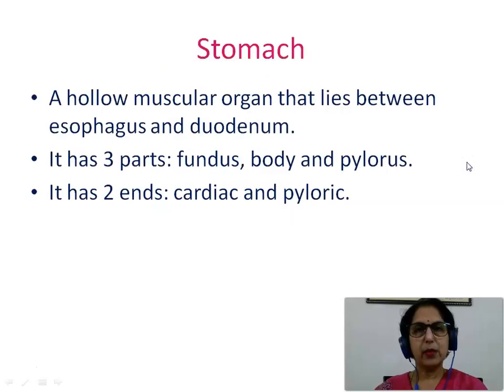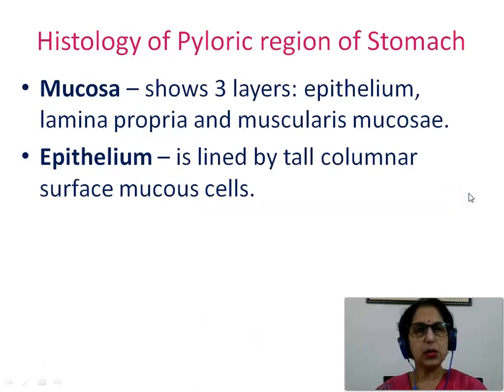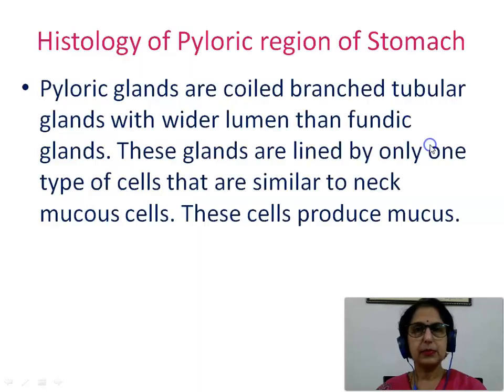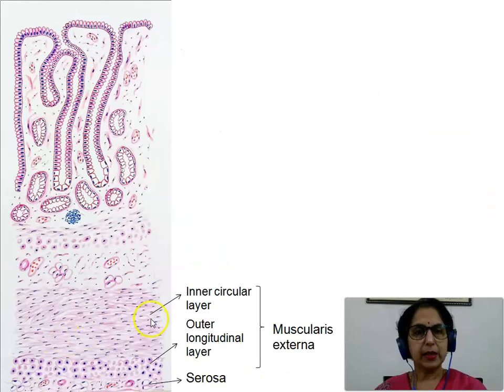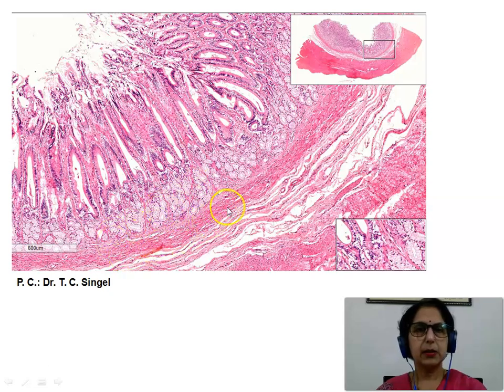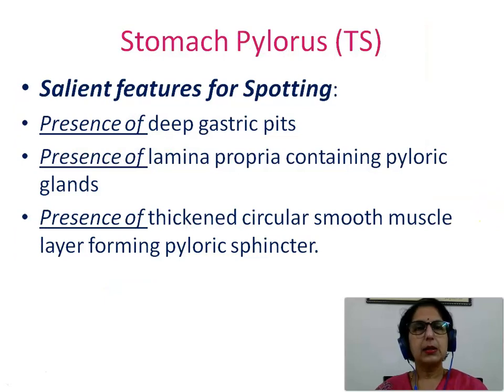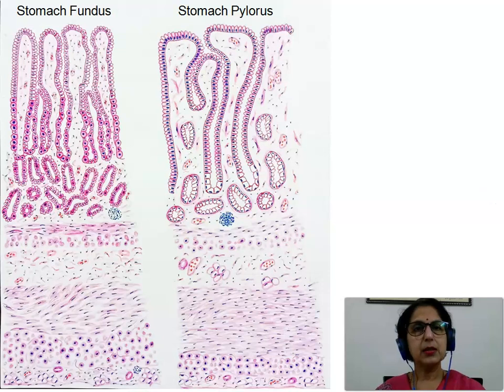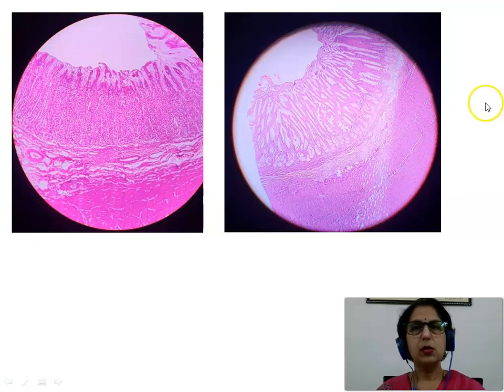HISTOLOGY OF STOMACH PYLORUS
This is a practical demonstration of the Histology of Stomach Pylorus
Happy learning!